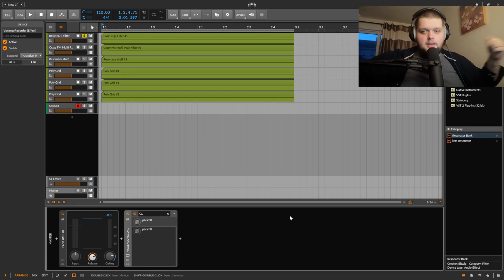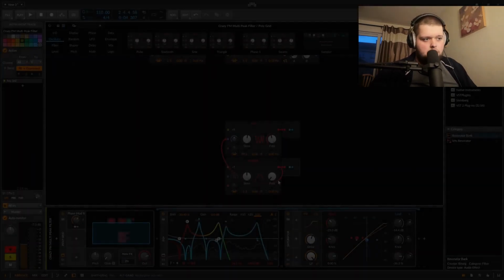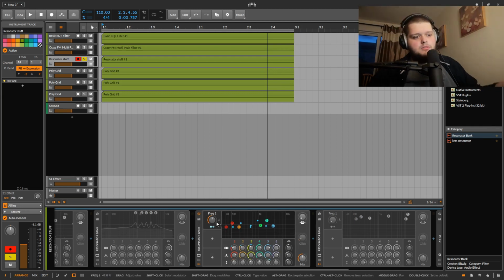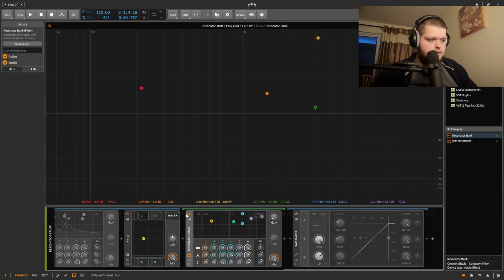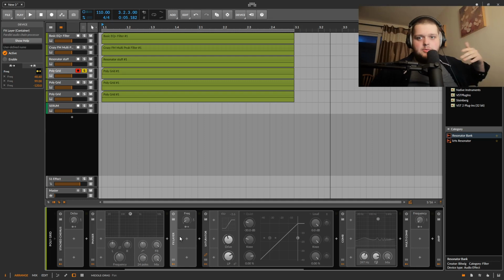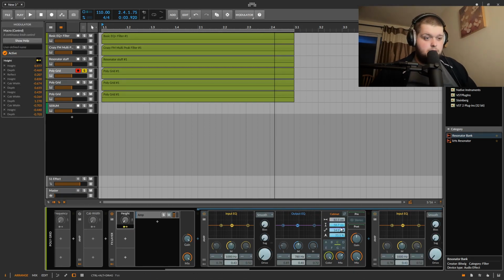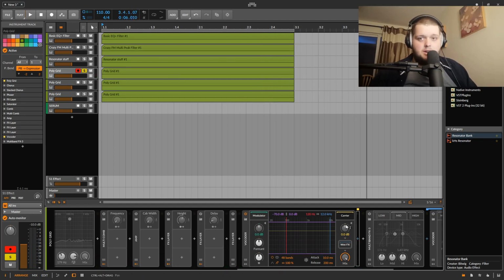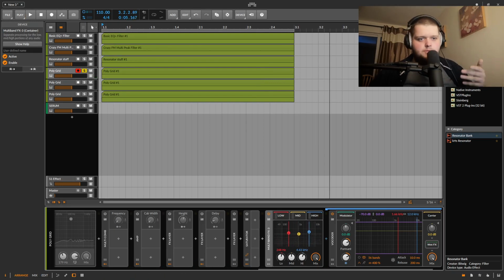BITWIG - Create Crazy Filter Shapes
Put serum to shame with the 1000s of possible filters you can create by making use of bitwigs stock FX Creatively